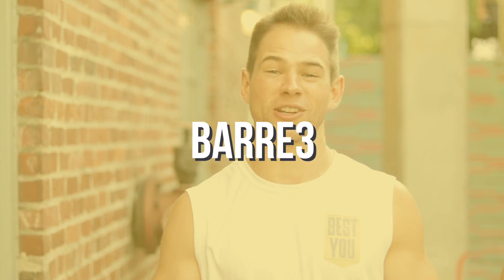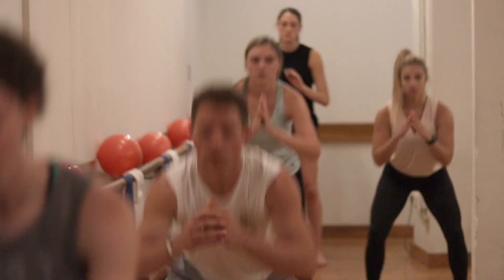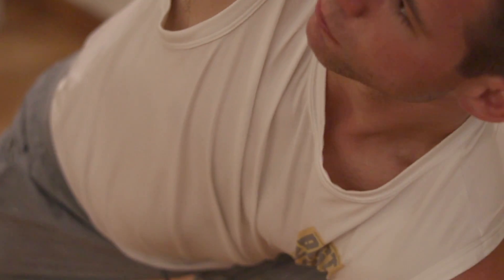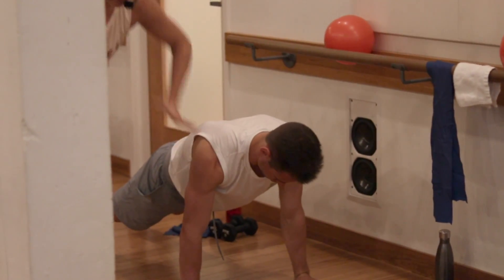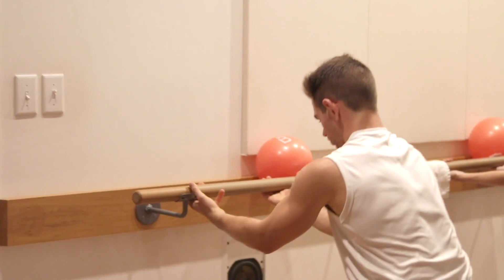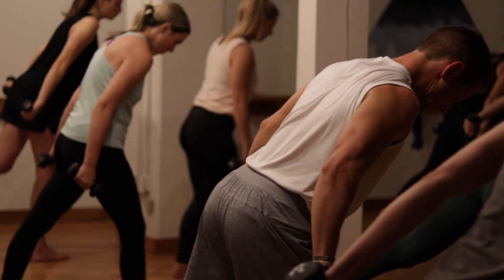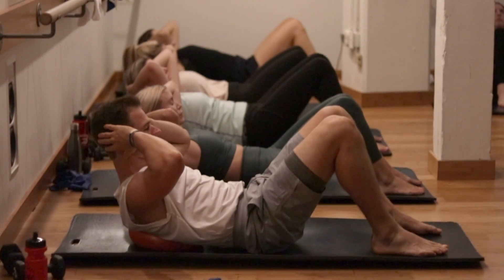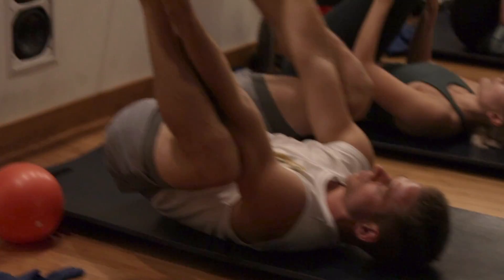Ep. 38 Barre3